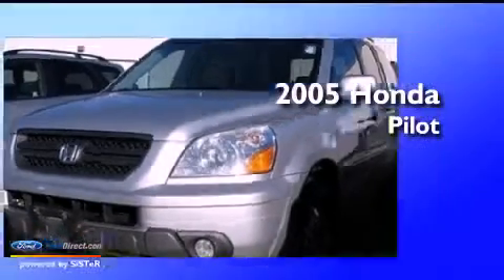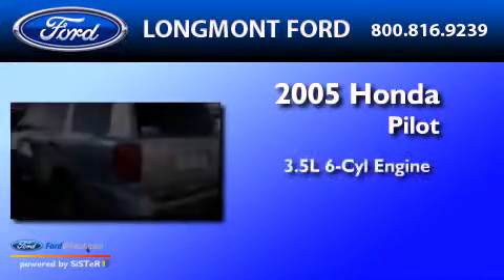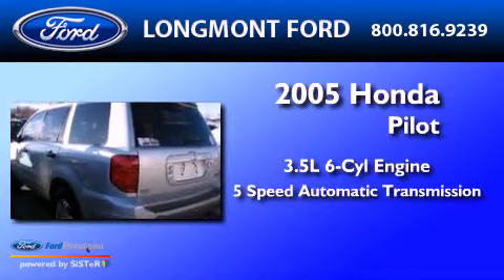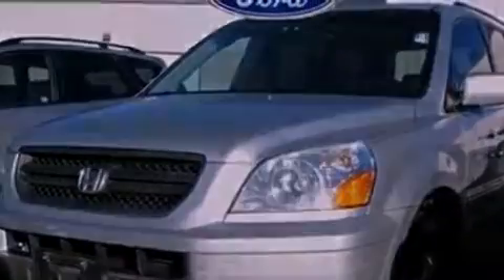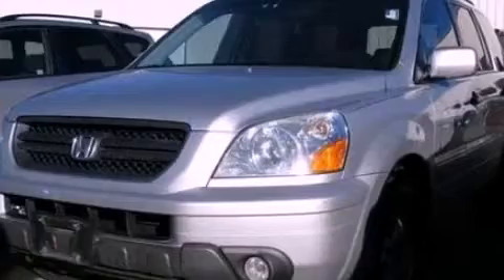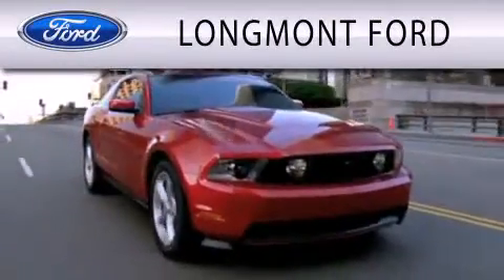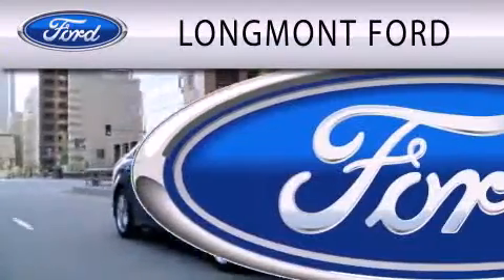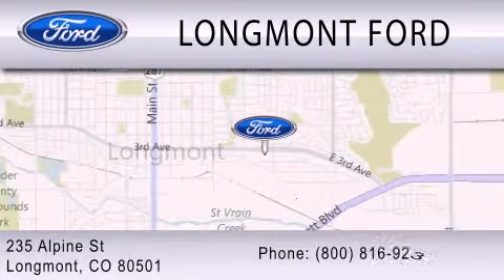2005 HONDA PILOT Longmont CO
Year : 2005
 Make : HONDA
 Model : PILOT
 Engine : 3.5L V6 24V MPFI SOHC
 Trans . : 5-SPEED AUTOMATIC
 Exterior : BILLET SILVER METALLIC
 Miles : 88,975
 Interior : GRAY
 Stock : T14526